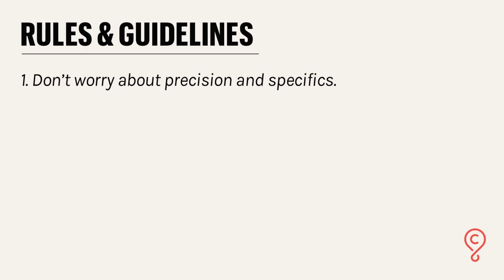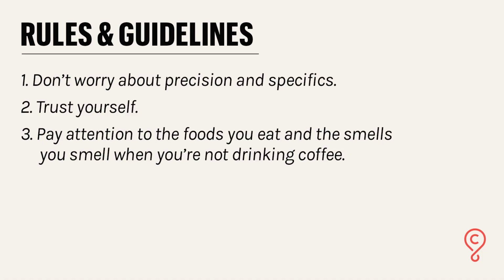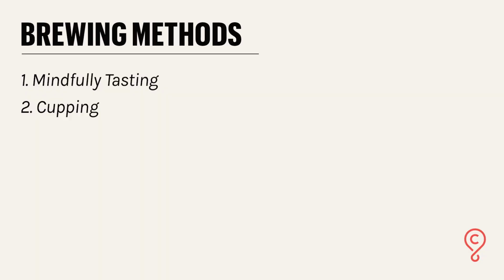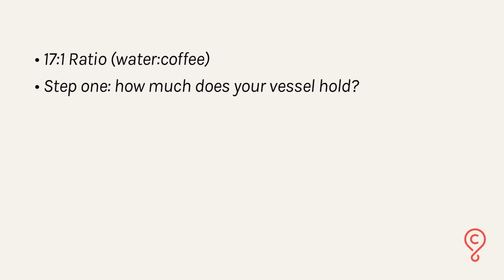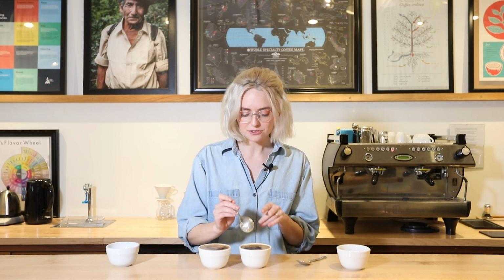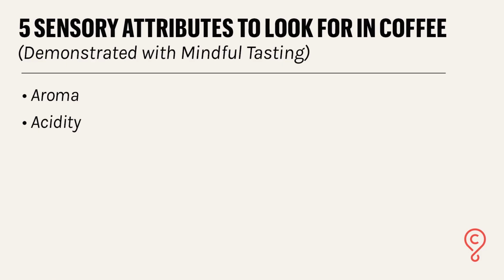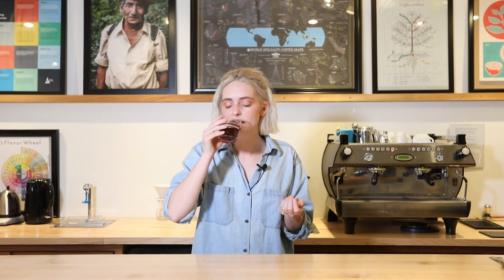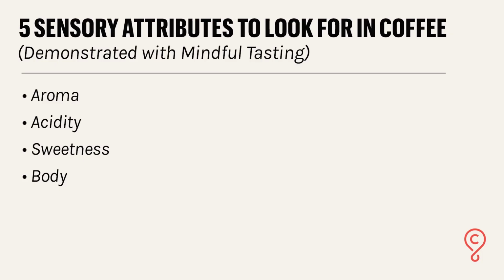Coffee For Everyone: How To Taste Coffee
Want to learn how to *really* taste your coffee? In this fun guide we break down how to approach tasting, how to brew coffee for tasting, and what exactly is tastable in coffee.

0:00 Intro
1:18 Tasting Guidelines
5:22 Brewing Methods
7:02 Very Basic Cupping Tutorial
12:00 5 Characteristics of Coffee and Guided Tasting